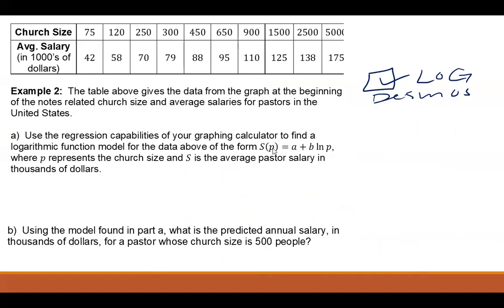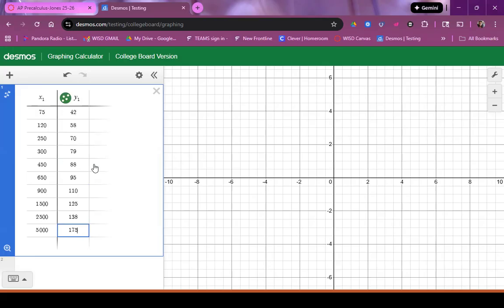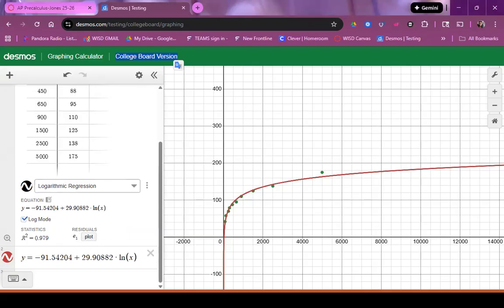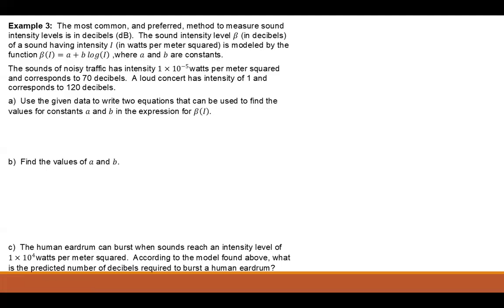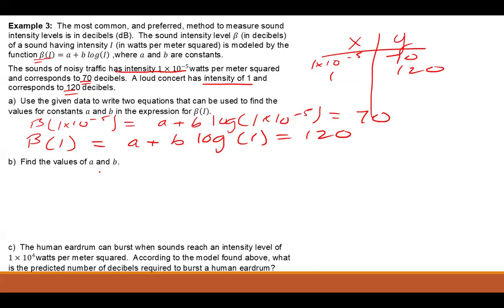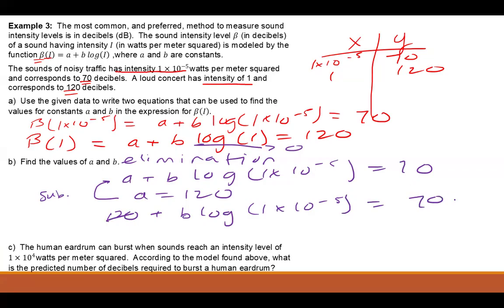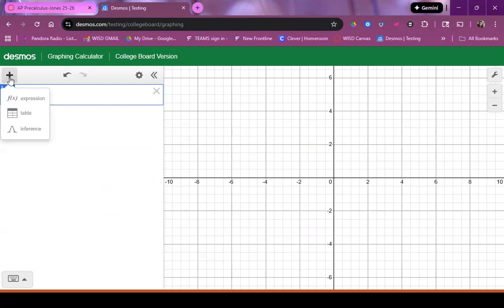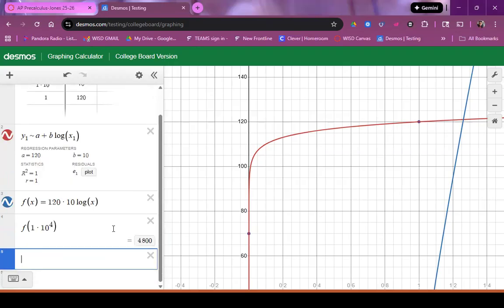2C.14 PART 2